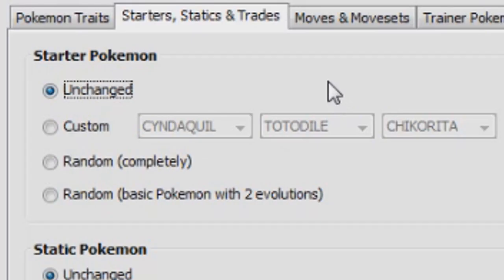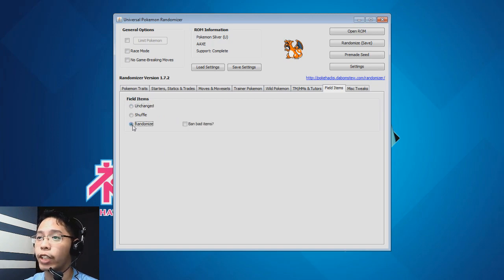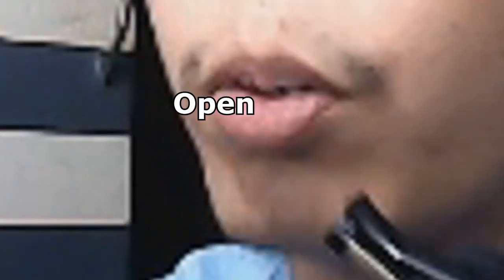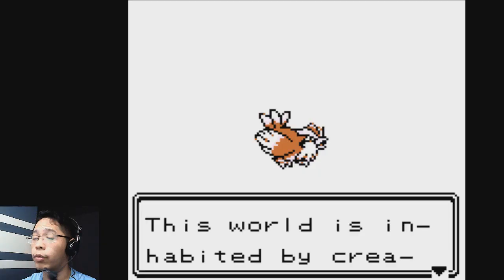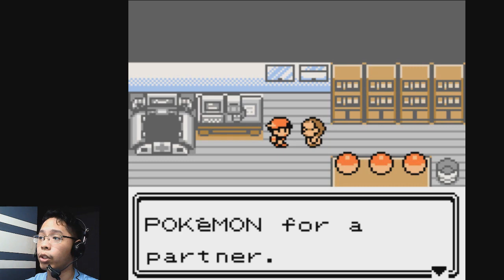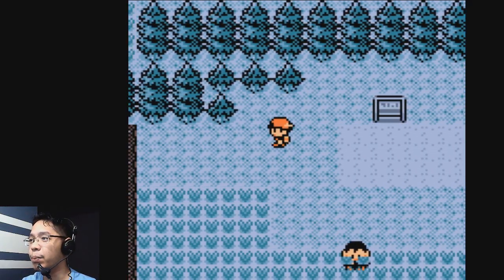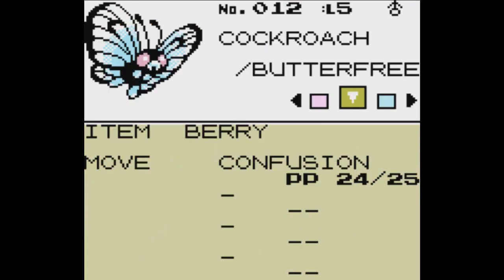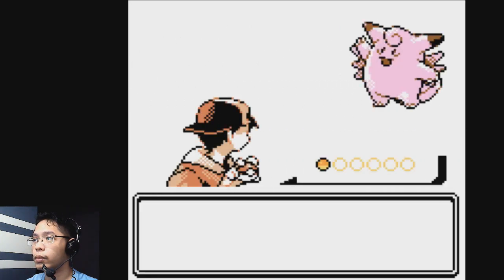THE FLYING COCKROACH | Pokemon Silver Randomizer Nuzlocke Challenge Episode 1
Well this is my first time giving alot of effort making this video, Radal notice me. God bless

Credits Music:
Miraie - SnowLove